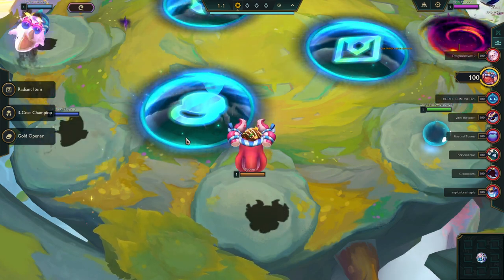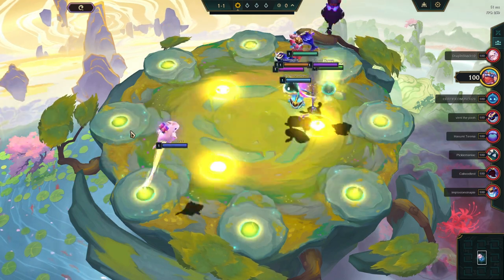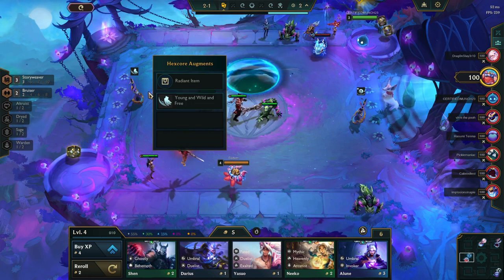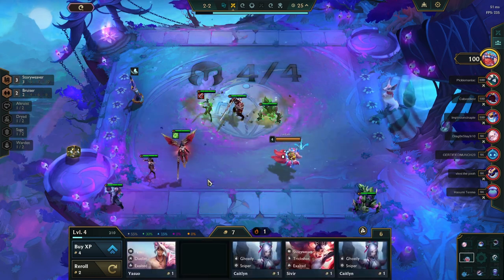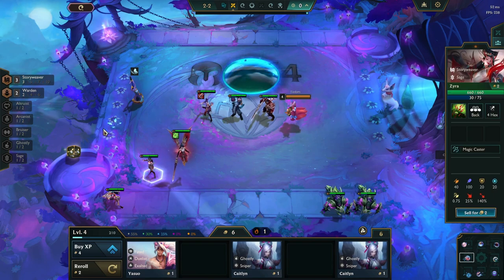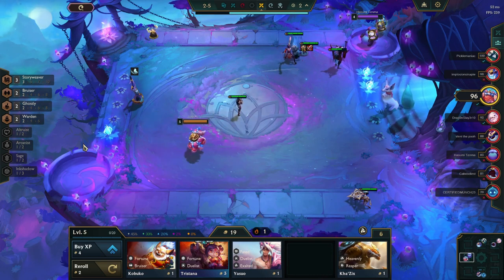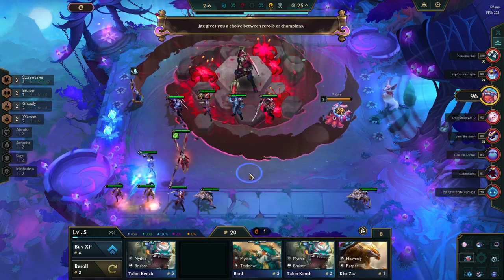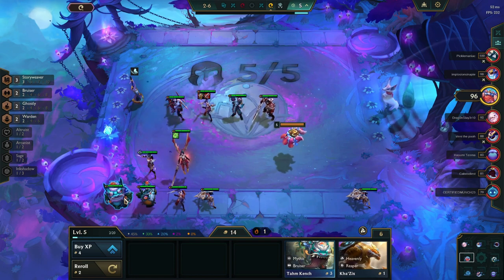Sett hits like a TRAIN, try these items on him.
Welcome back to another TFT game. Thanks for joining me. I had a pretty fun game with sett here.